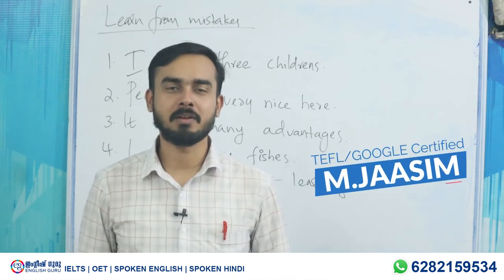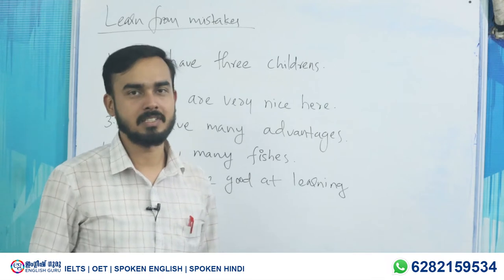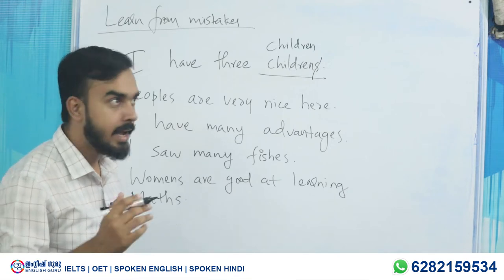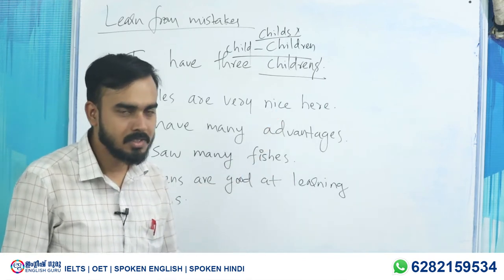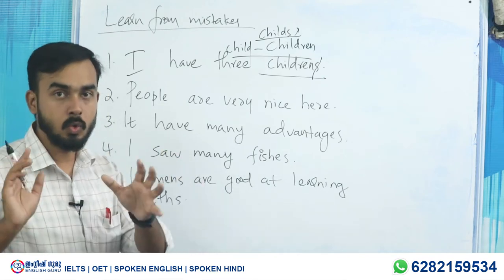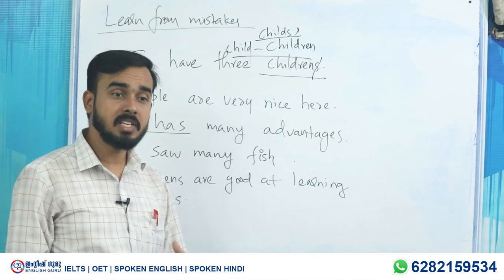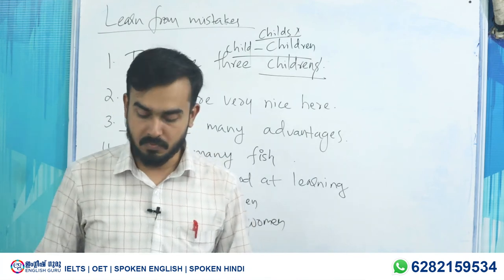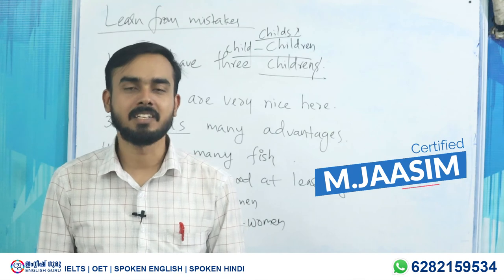5 Common Plural Indian Mistakes in English | Lesson 14 | English Guru Campus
Spoken English Learning series by English Guru Campus
WhatsApp ലൂടെ ഇംഗ്ലീഷും ഹിന്ദിയും പഠിക്കാം!
Join ചെയ്യാനും കൂടുതൽ വിവരങ്ങൾക്കും വേണ്ടി നിങ്ങളുടെ പേര് WhatsApp ലേക്ക് message ചെയ്യുക.